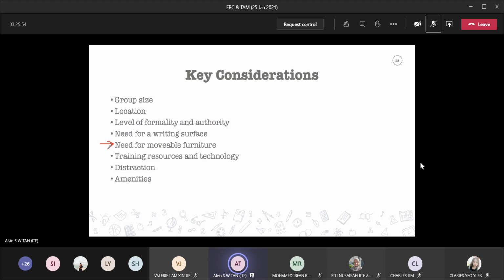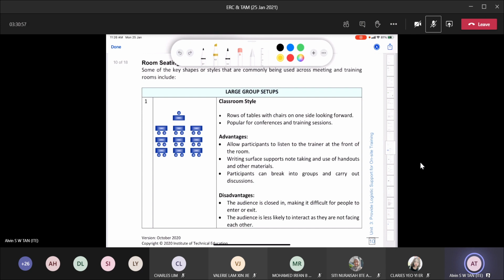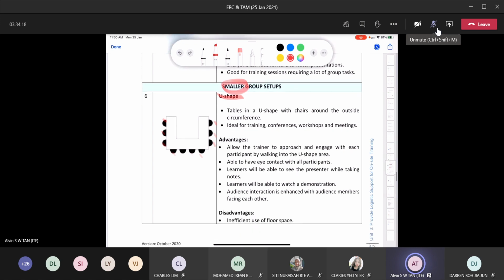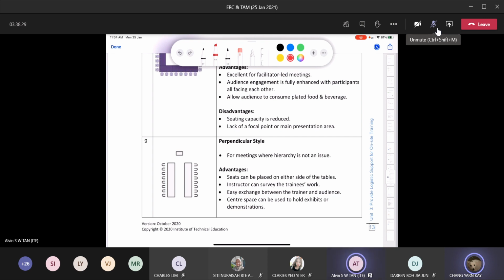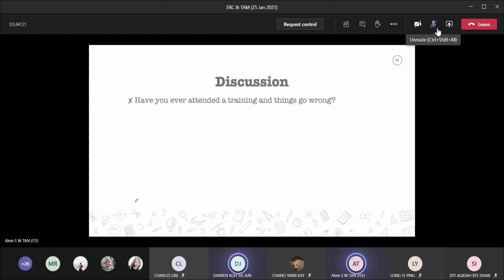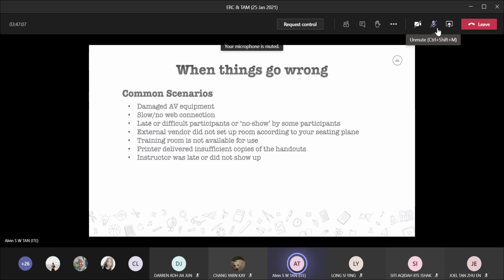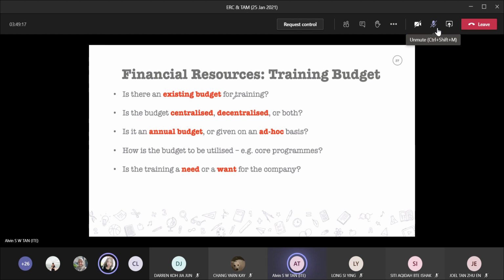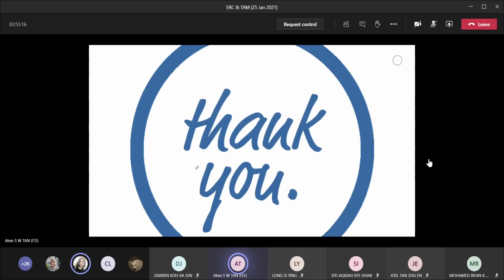TAM Unit 3 2